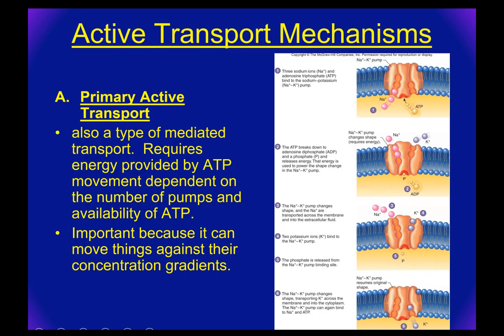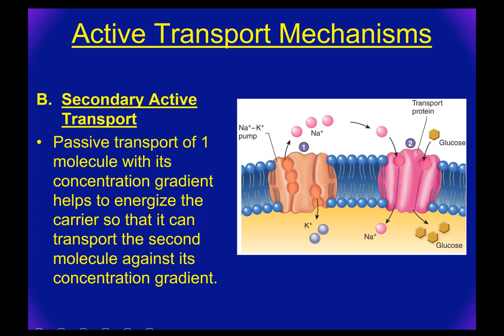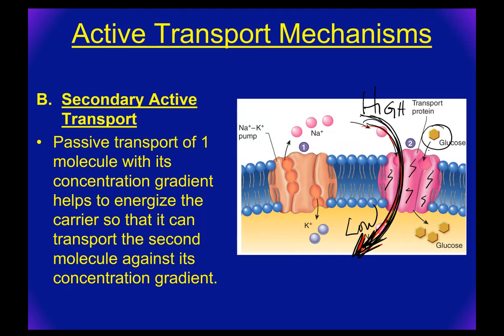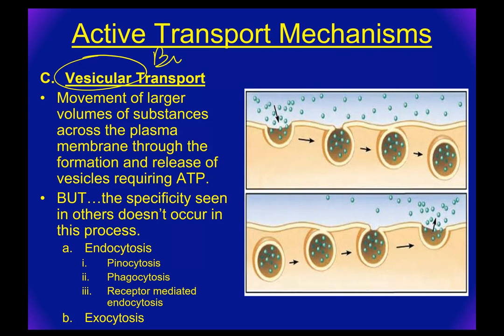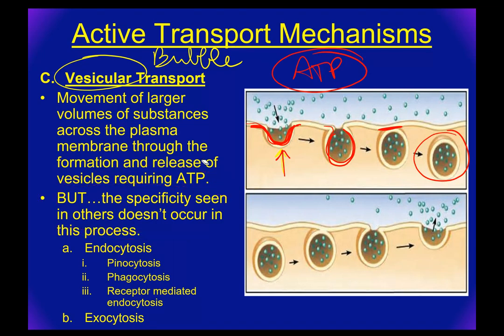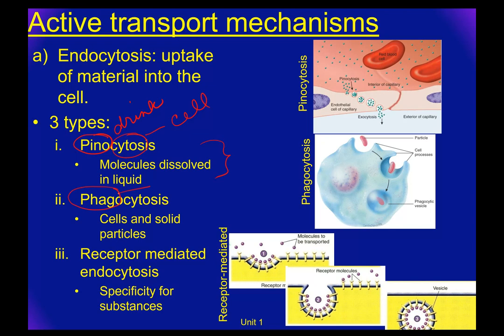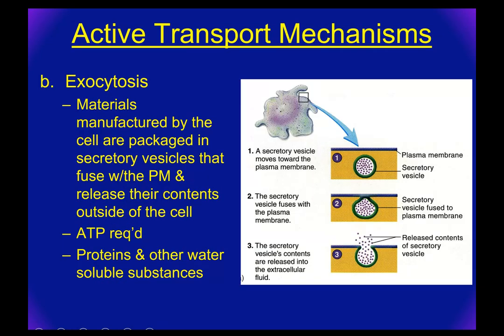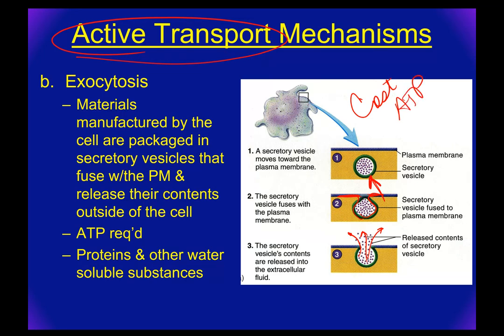Chapter 3 Part 4 Active Transport